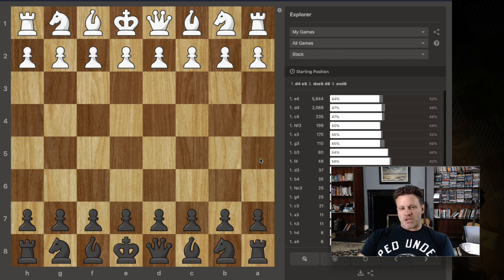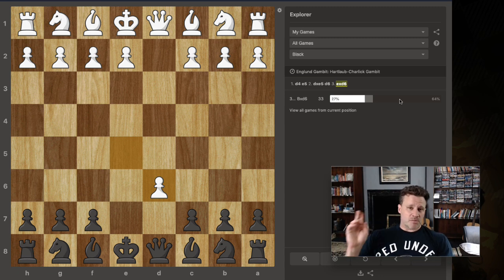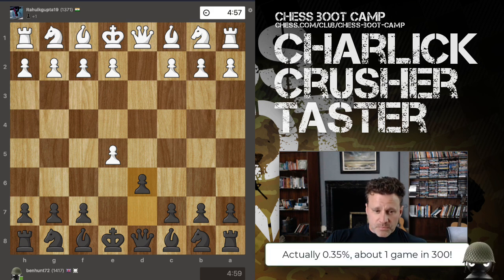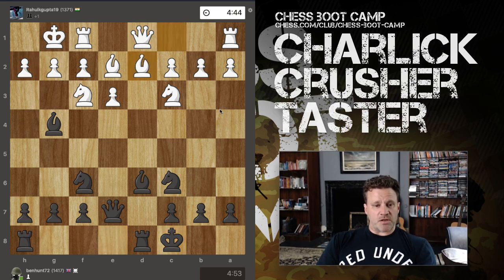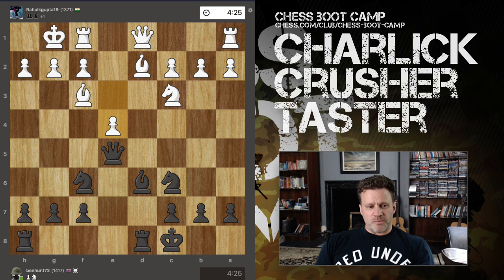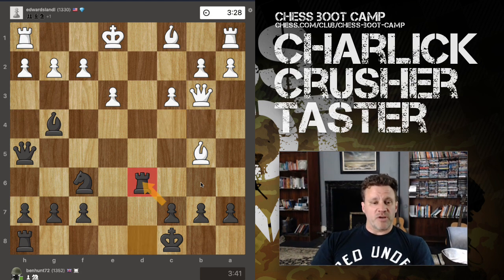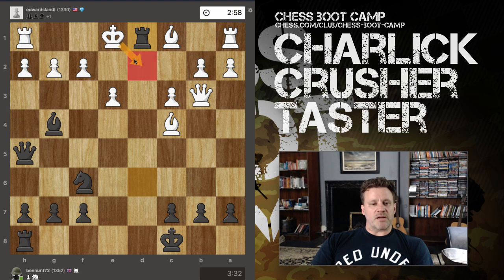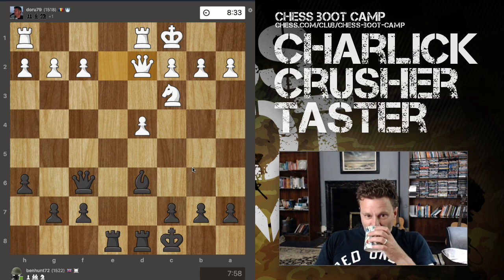Charlick Crusher Taster: 6 Quick Charlick Gambit wins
I'm loving this opening against 1 d4 so much! Here are six recent wins inside 20 moves for your entertainment.